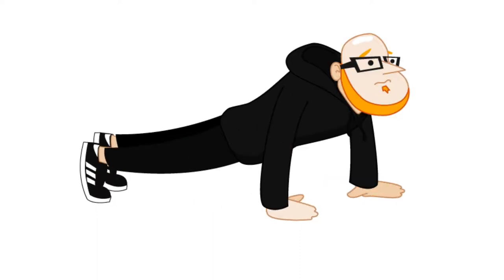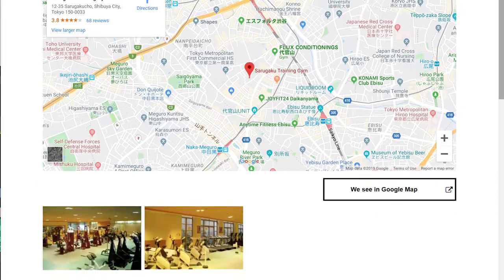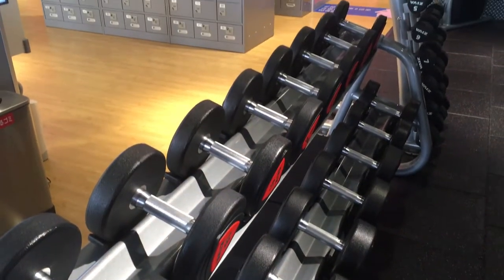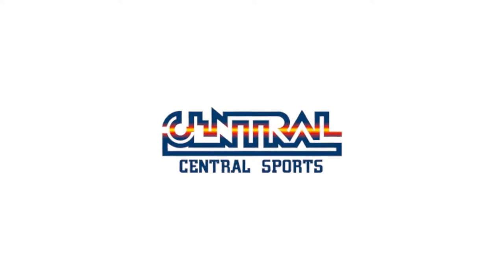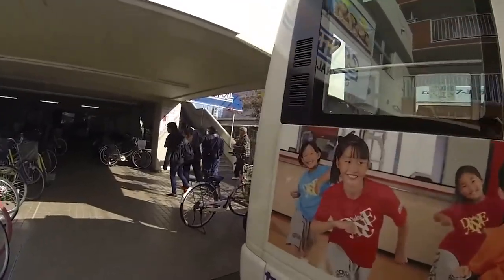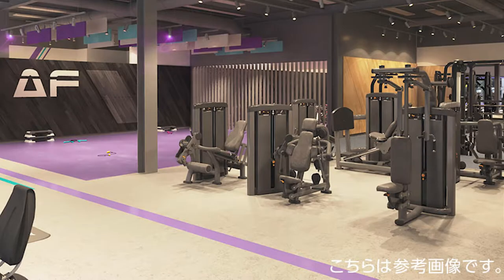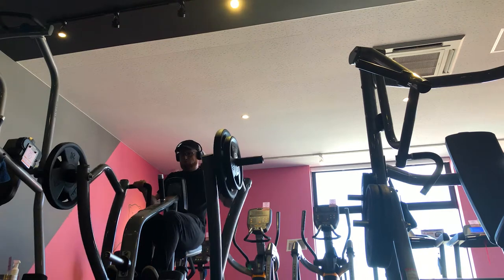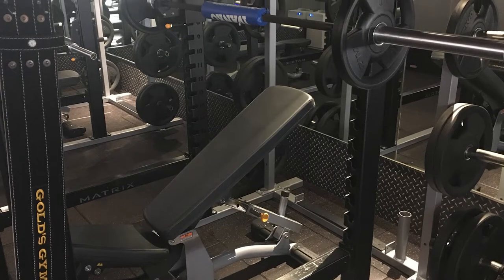Joining a Gym - Fitness Inside Japan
This week we are taking a look at joining a gym in Japan.